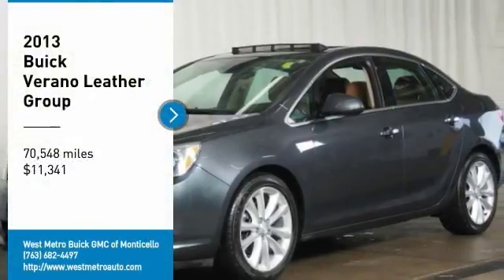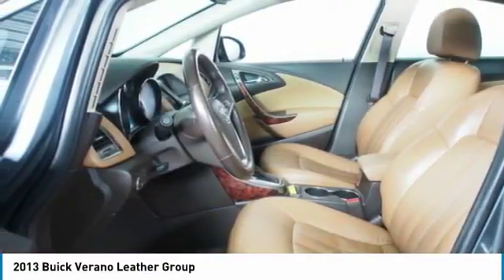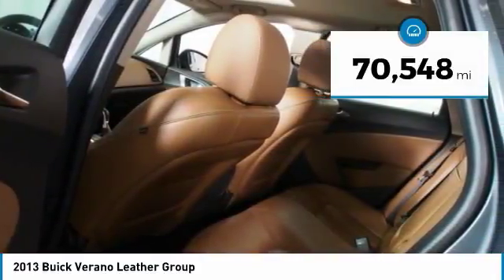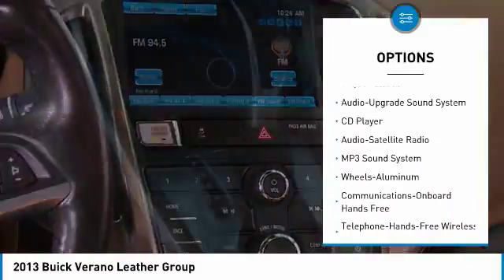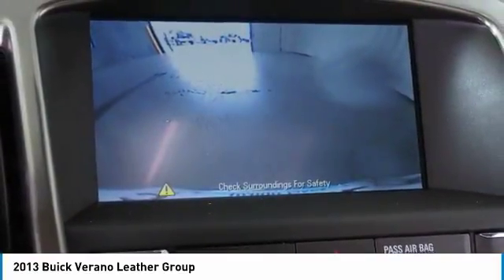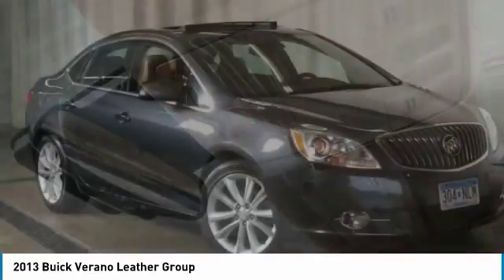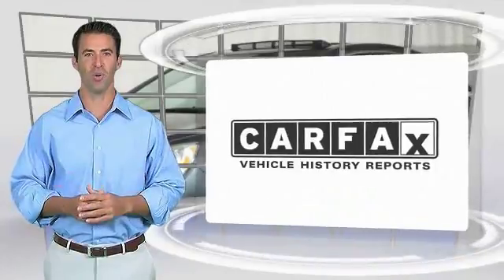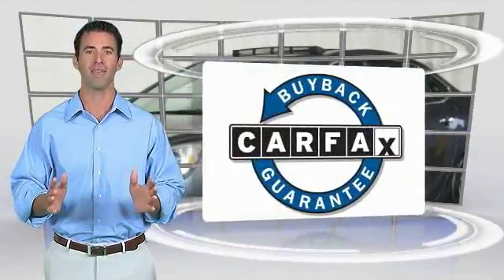2013 Buick Verano Minneapolis, St Cloud, Elk River, Monticello, MN 28185B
2013 Buick Verano Leather Group

Clean CARFAX. Cyber Gray Metallic 2013 Buick Verano Leather Group FWD 6-Speed Automatic Electronic with Overdrive ECOTEC 2.4L I4 SIDI DOHC VVT Serviced and Detailed to Precision, Verano Leather Group, Power Tilt-Sliding Sunroof w/Sunshade.brbrThe West Metro Volume Leader. 32/21 Highway/City MPGbrbrAwards:br  * JD Power Dependability Study   * 2013 IIHS Top Safety Pick   * 2013 KBB.com 10 Best New Sedans Under $25,000   * 2013 KBB.com 5-Year Cost to Own Awards   * 2013 KBB.com Brand Image AwardsbrWe are a local family owned dealership and pride ourselves on small community feel, making your vehicle buying experience as casual, fun and effortless as possible. Our online reputation speaks volumes of who we are. Thanks for looking.brbrReviews:brbr  * If you're a young professional looking for a new car to reward your success without substantially increasing your debt, the 2013 Buick Verano could do it. Source: KBB.combr  * Comfortable and composed ride; quiet interior; strong and efficient turbocharged engine; competitive price. Source: Edmunds